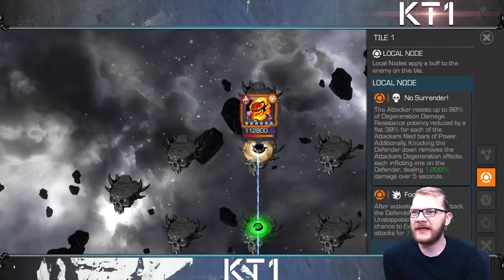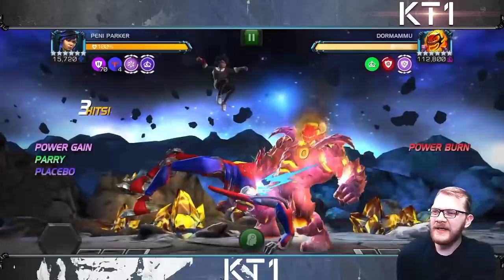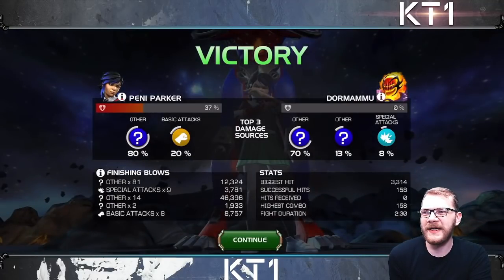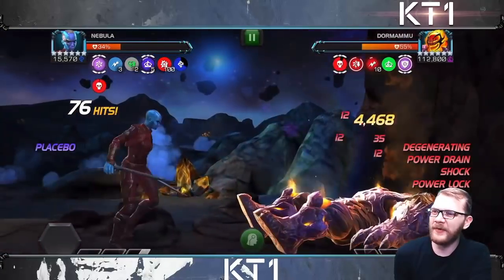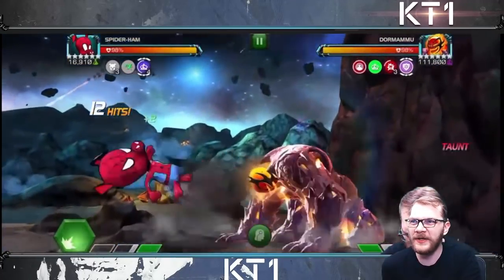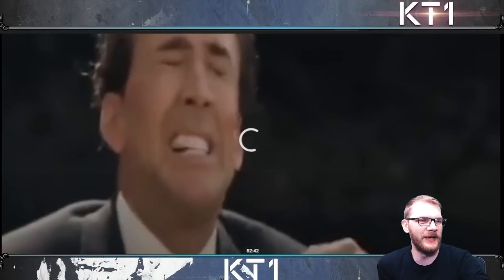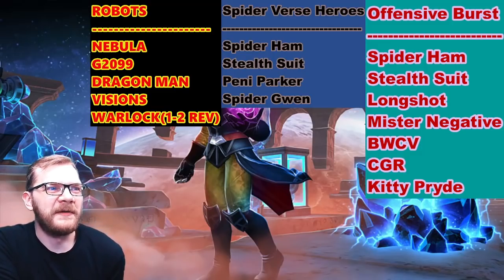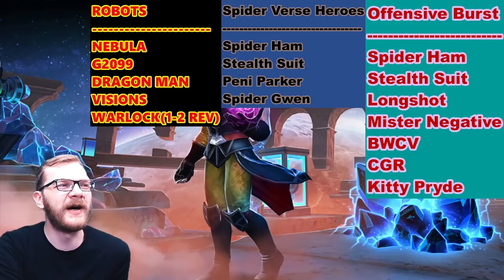Easiest Dormammu Solos , Best Options And Guide! Week 4 Of Eternity of Pain!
To Enter 1500$ Community Challenge!
3- Send Your Submission From Any Category To Oliver!

Categories Of KT1 Torture Week 2!
Ronan And Quake Banned!
- Fastest Unboosted Solo
- Lowest PI Solo
- Biggest Single Unboosted Hit (Not Required To Solo)

Huge Thanks To Evizone For Making This Happen!

Best Way To Get In Touch With Me And Submit Videos!

The GOAT Comrade Daddys!
1 - Realsensei
2 - MrWTF
3 - Messiah66
4 - J Family
5- -ZeroFrostNinja
6 - DΛΣПΣЯYƧ
7 - XLR8 khun
8 - Harshbawa1
9 - Chels

The Goat Members!
1 - Pikapika
2 - SlowdownD
3 - R3-CosmicGhostDominoRider23
4 - MrWTF

Greetings summoner,

Jacob - Jacobkanda
DIA - Diabolixide
JJ - jackjack19831
KT1 - TheKiryu
Mandalorian: elmandalorian

KT1

Greetings Summoner,

KT1